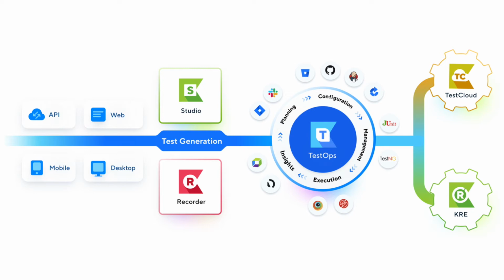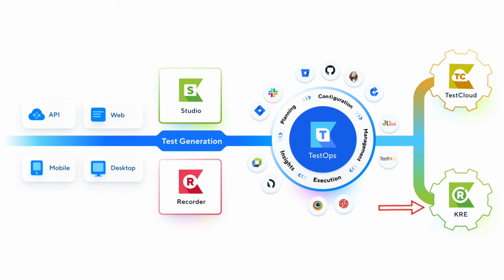Katalon Academy: Achieve a Full End to End Experience of Test Automation Course Intro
In the modern development environment, automation tools are no longer picked and used only based on how well they address problems. They also need the ability to integrate easily and work well with the existing toolchains your teams are using.

This course gives you a high-level view of how the Katalon platform and its native integrations can enhance all phases of automated testing, from test planning, designing, executing, and managing to reporting.

In four chapters, you will learn about:
- Analyzing and managing test results with Katalon TestOps
- Generating test scripts and managing tests at different levels with Katalon Studio
- Saving tests on GitHub and scheduling executions on cloud
- Integrating TestOps with Jenkins